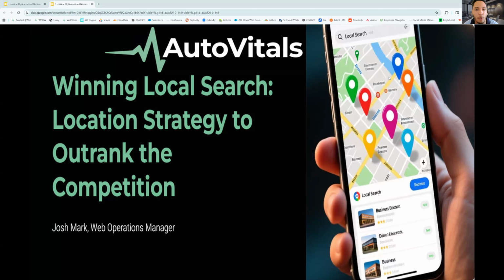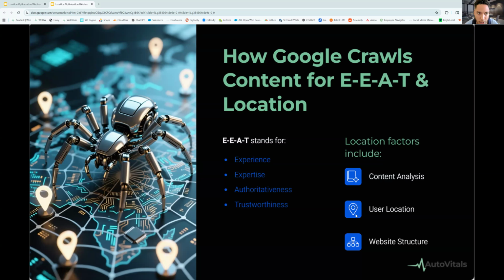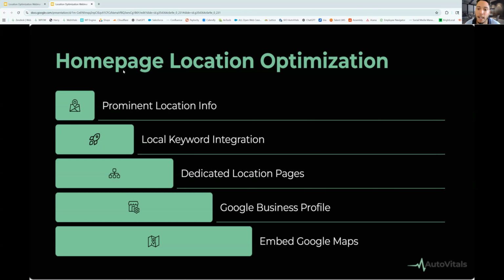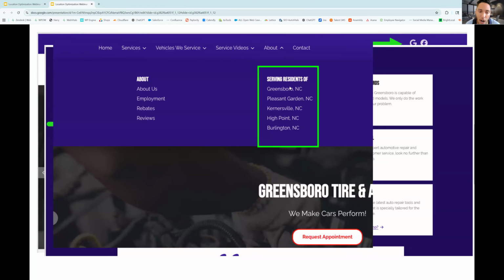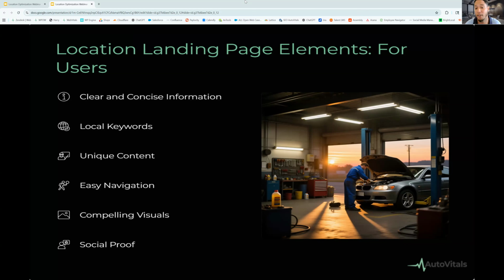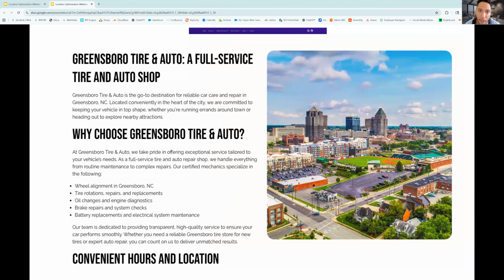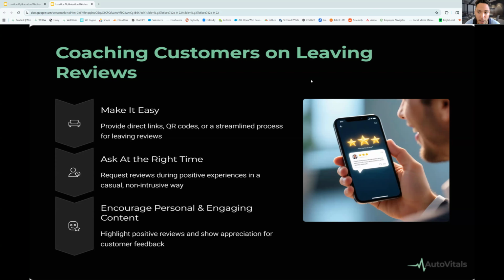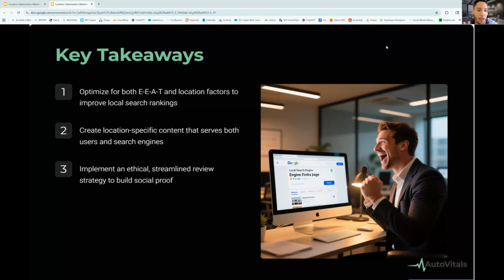Winning Local Search: Location Strategy to Outrank the Competition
Are local drivers finding your shop first when they search for auto repair? In this session, we’ll show you how to optimize your website to rank at the top of search results in your neighborhood and nearby areas.

You'll learn:
- How Google ranks websites using E-E-A-T
- Why optimizing your homepage for location is critical
- The must-have elements of high-performing location landing pages
- How to coach customers to leave reviews that boost your local SEO
- and more!